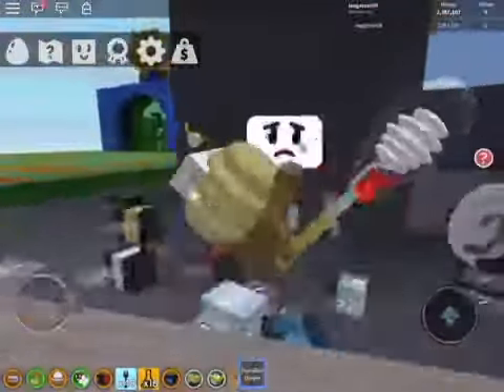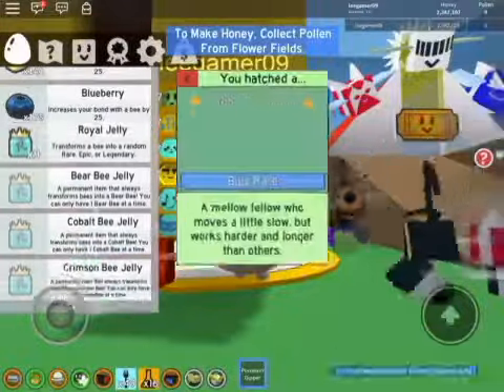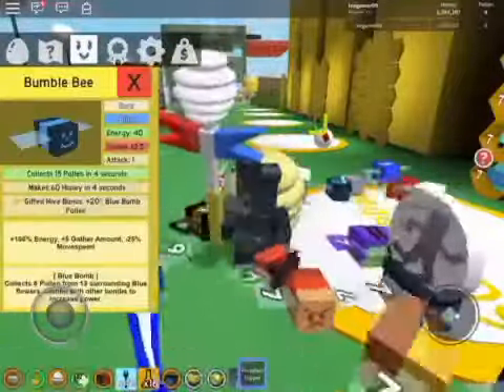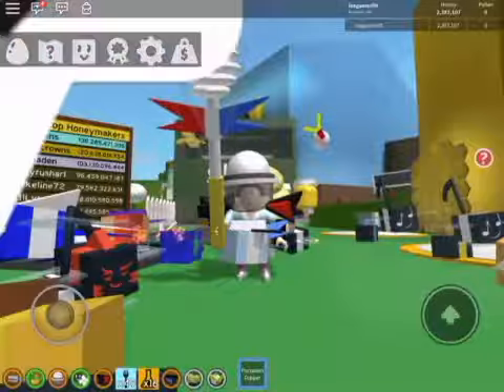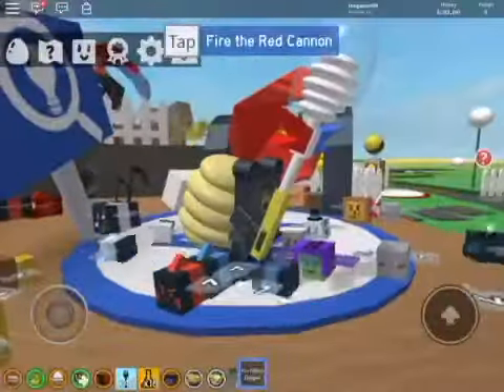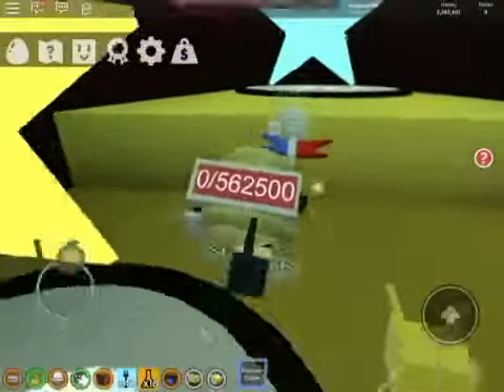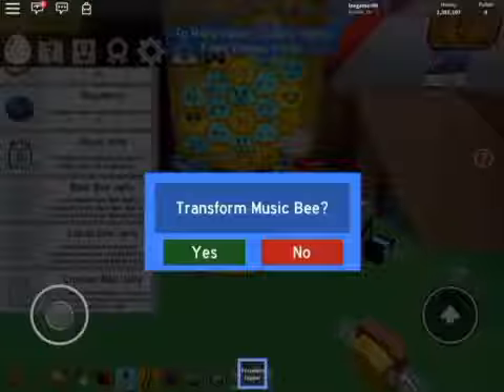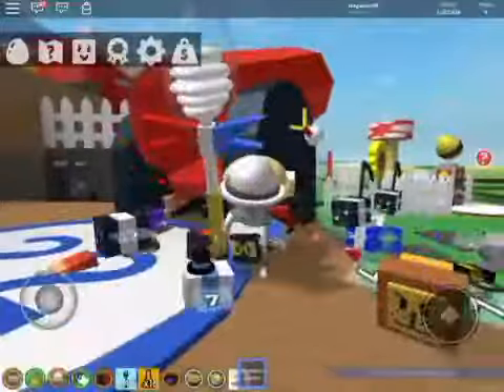I got a [Star Egg] again (using robux)